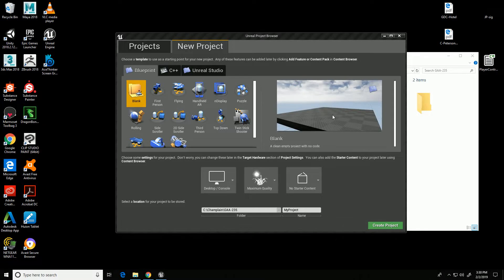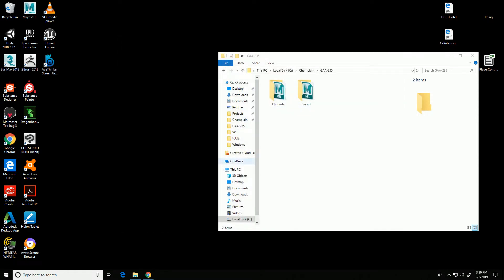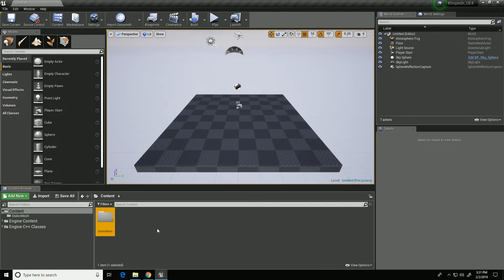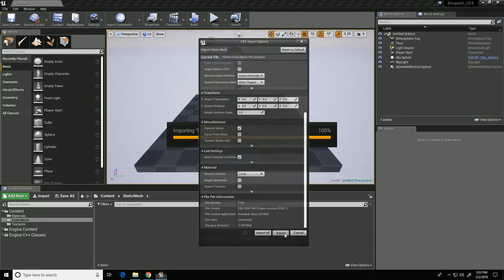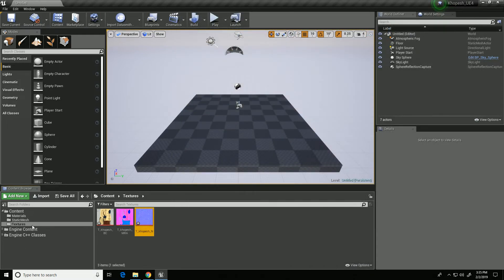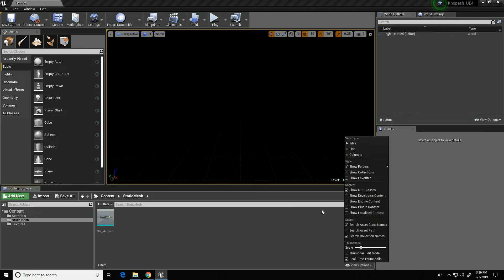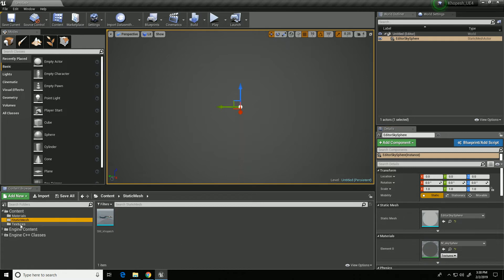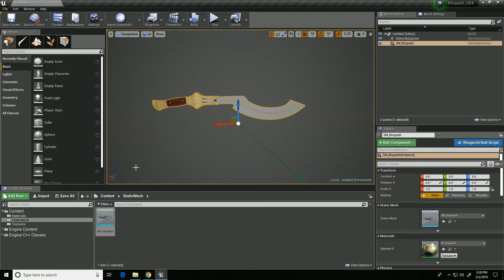HDRI Prop Lighting in UE4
This video shows how to set up an UE4 project and use and HDRI images for lighting a prop.